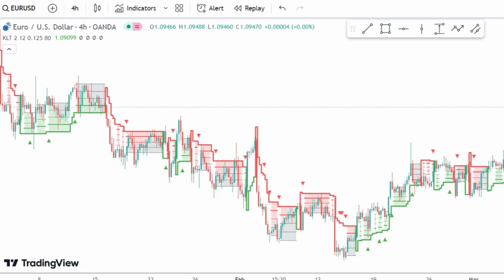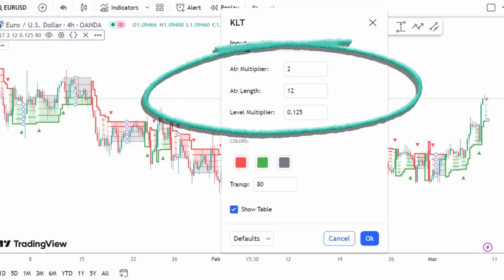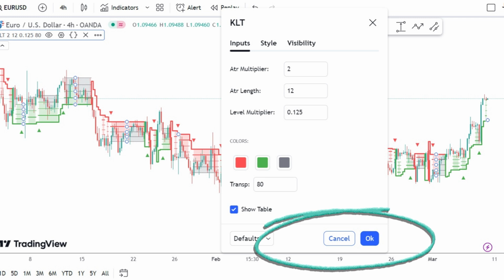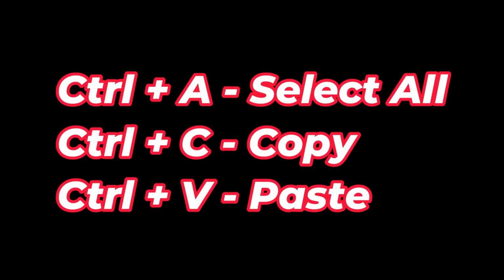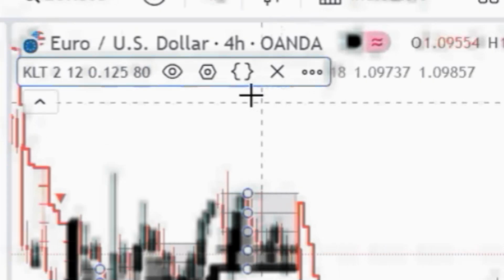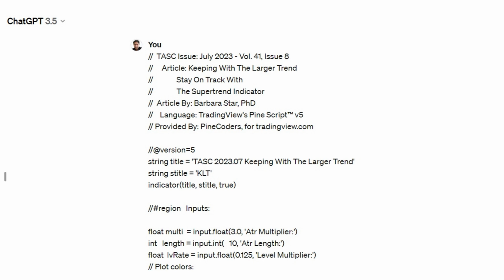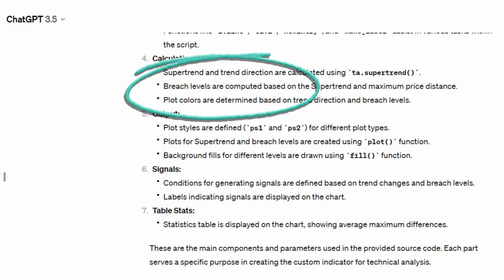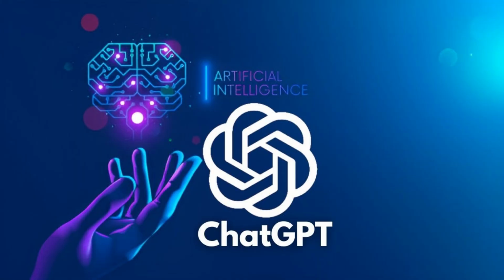No Coding needed, Use AI to understand Indicators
How to use AI CHATGPT to understand details of any indicator, No coding knowledge needed, just 3 simple steps Select, Copy & Paste & Press Enter.

 create videos for trading using technical analysis, fundamental analysis, options trading, forex, stocks, crypto currency, blockchain technology, personality development, interview skills, how to handle interviews, investment banking, commercial banking, operations, finance